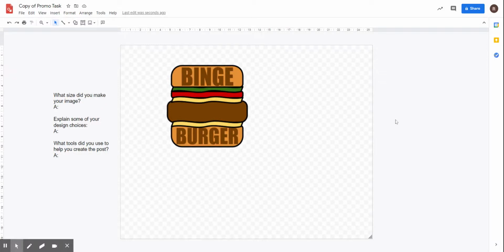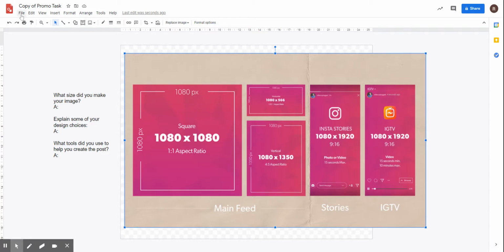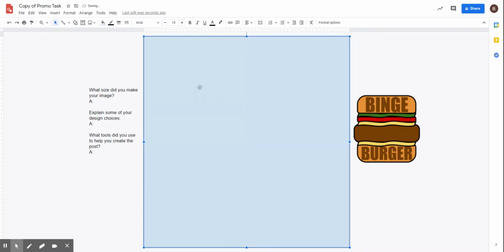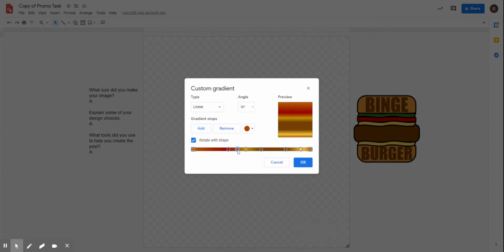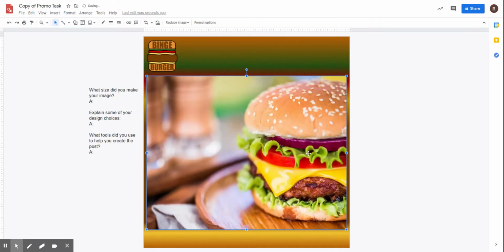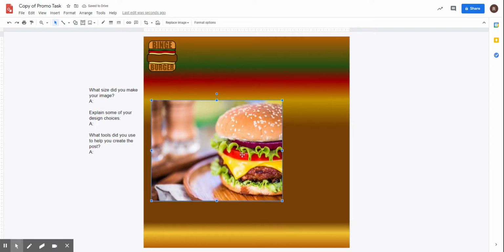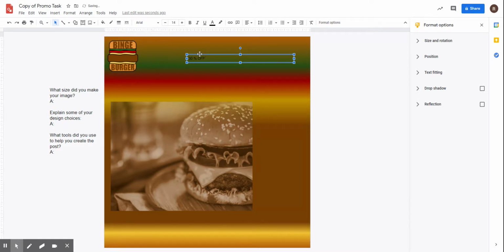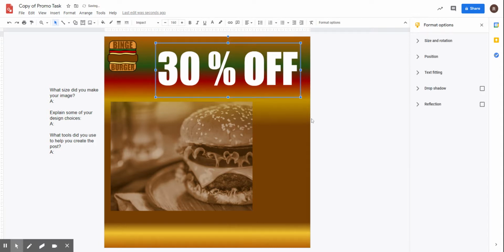Creating a Social Media Post